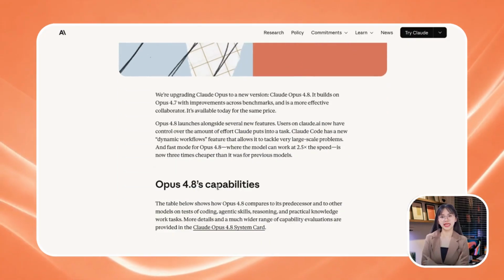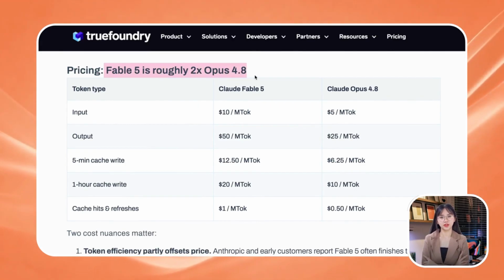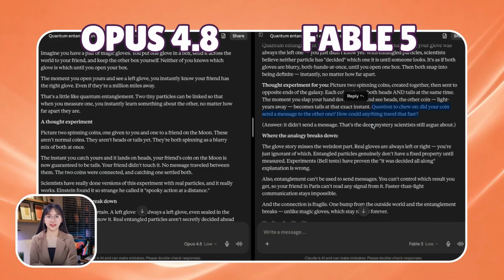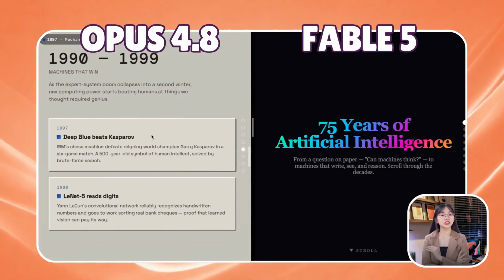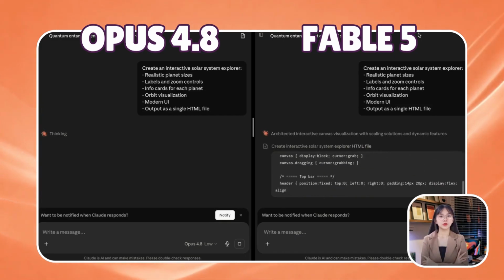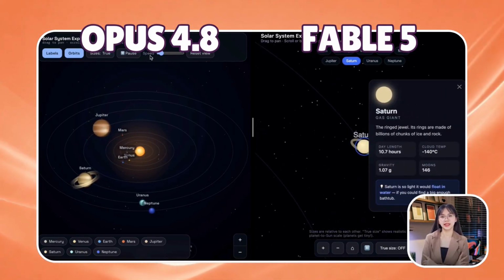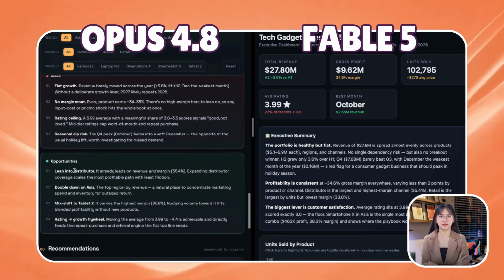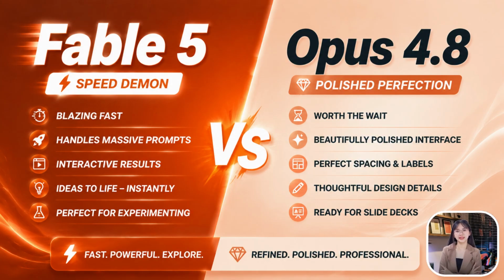Claude Opus 4.8 vs Fable 5 - Which AI Model Should You Use in 2026?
In this video, we go deep into Claude AI models to see how Opus 4.8 compares to Fable 5 across multiple tasks. We’re not just looking at speed - we’re testing reasoning, interactive timelines, 3D solar system exploration, and fully interactive dashboards using a detailed tech sales dataset.

Here’s what we cover in detail:

- Reasoning Test: How each model explains quantum entanglement in a way a 10-year-old could understand. See how Fable 5 flows and engages, and how Opus 4.8 breaks down complex analogies with precise structure.
- Interactive Timeline: Units, events, and multi-decade visualizations. Compare speed, visual polish, and clarity.
- Solar System Explorer: Full 3D planetary system. Fable 5 loads instantly; Opus 4.8 takes a bit longer but gives precise alignment and a speed slider for orbit animation.
- Data Dashboard: Using a detailed tech gadget sales dataset, we test dashboards with charts, interactive elements, and executive summaries. Fable 5 is instant; Opus 4.8 gives cleaner layouts and structured insights.
- Final Verdict: When to pick speed over polish, and which model is best for reasoning, interactive tasks, and dashboards.

You can test all of this directly in the Claude web interface, no downloads needed.

Discover More From Us:
Get the latest AI news, tools, powerful prompts, and step-by-step tutorials in a daily email.
Join & Get: “101+ Ultimate AI Cheatsheets” ☝️